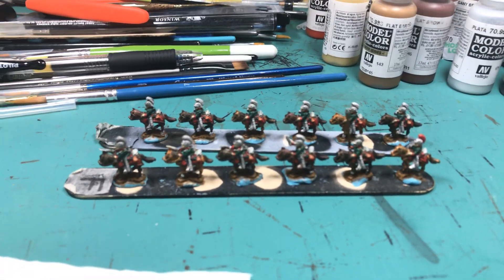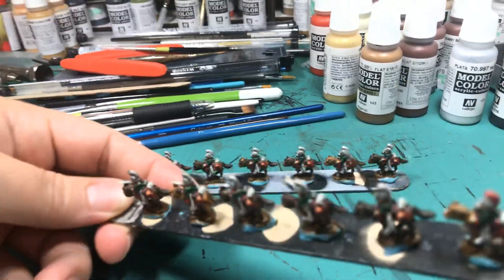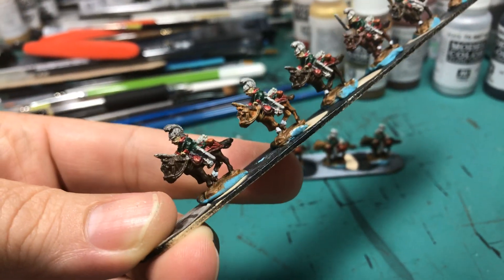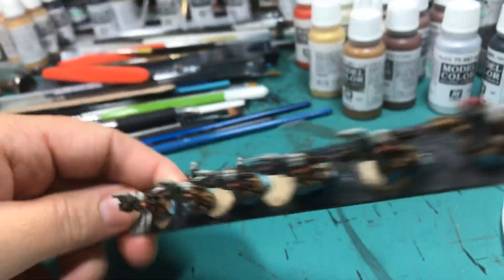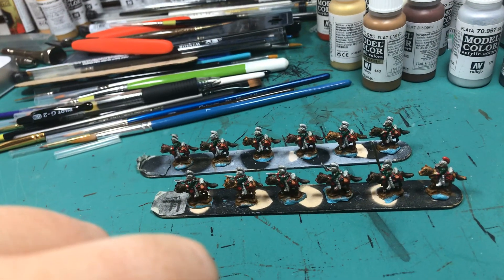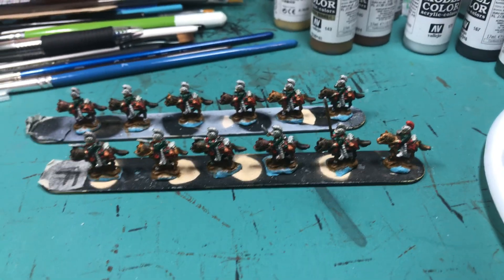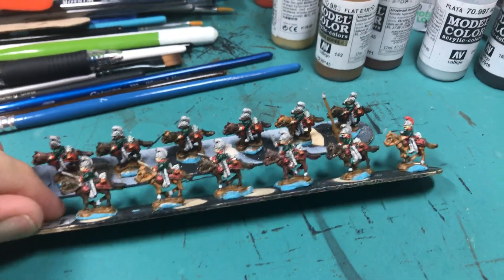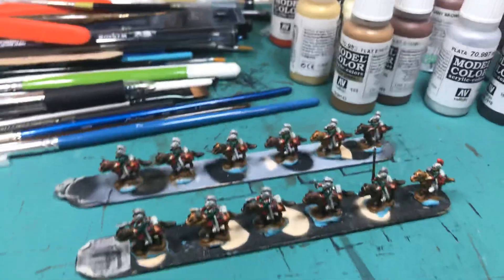Day 13: 30 in 120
Making a little more progress in with the ESR Austrian Cav.